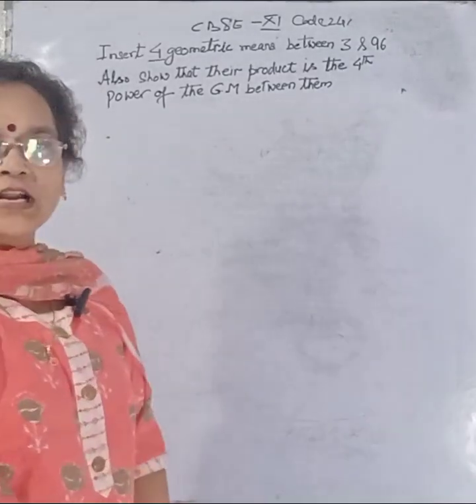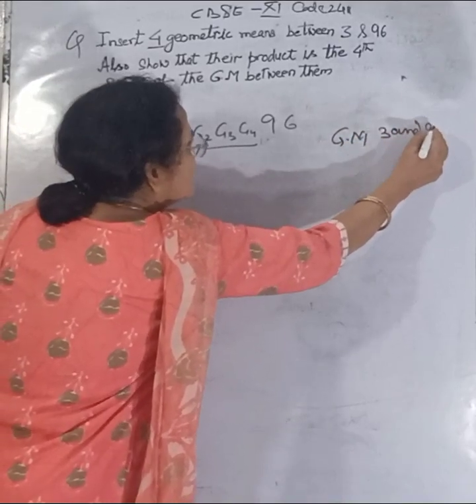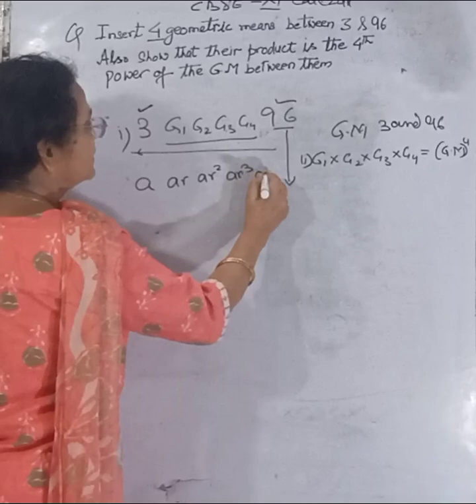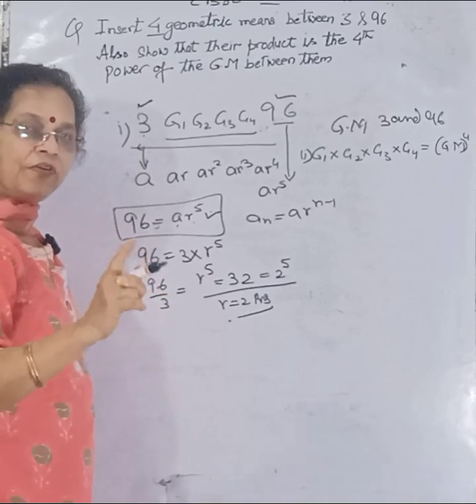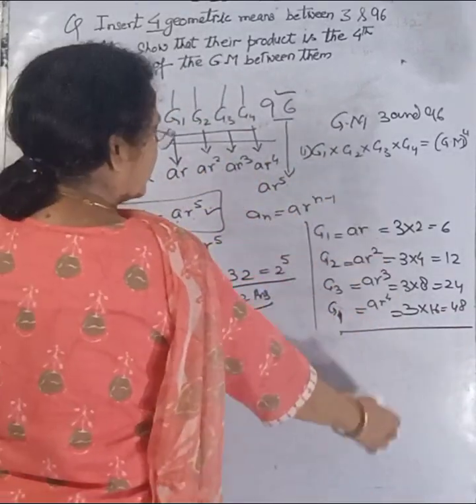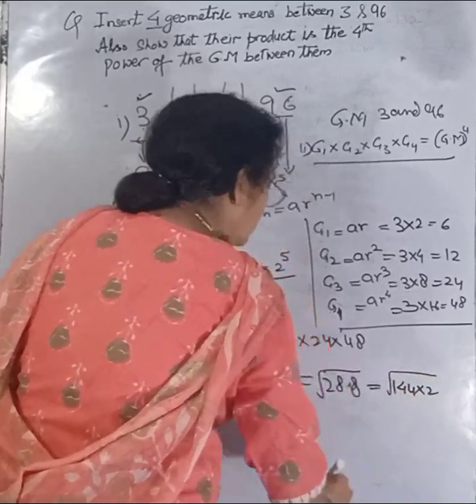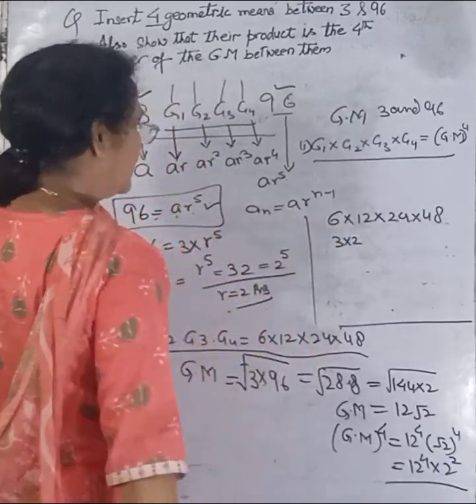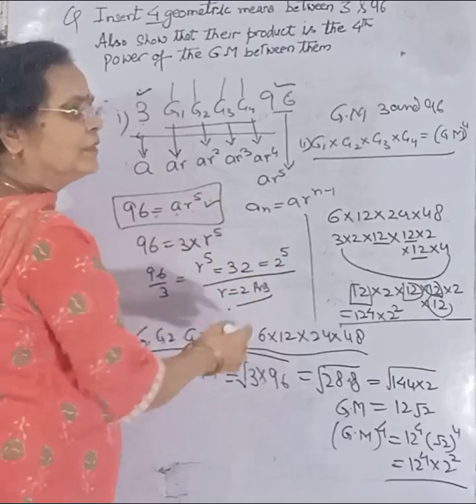Show that the product of 4 Geometric Mean inserted between 3&96 will be (G.M of 3&96)^4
A very important Questions for class XI CBSE UPBOARD & ICSE generally asked in exam
I tried my best to explain step by step
Learn & Enjoy